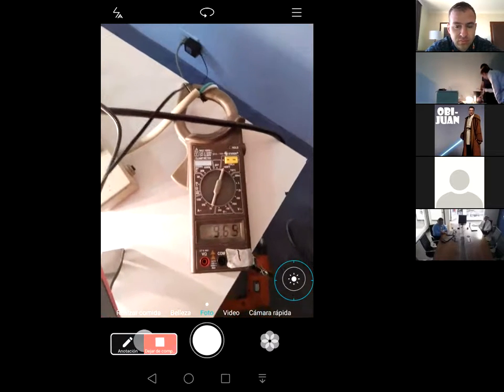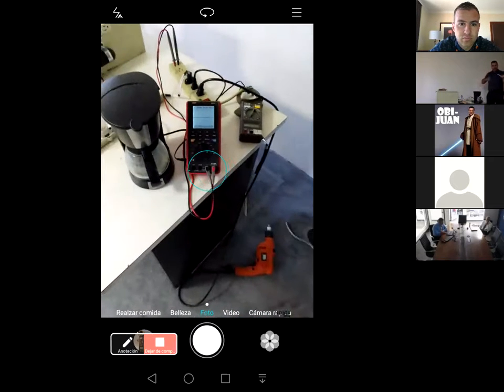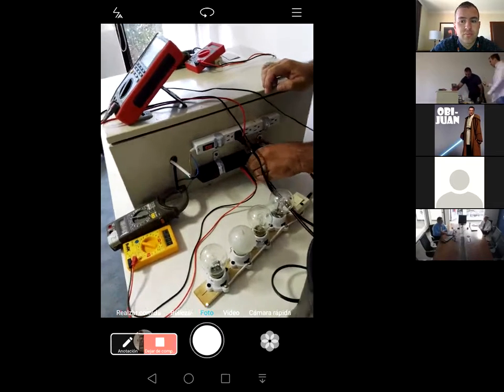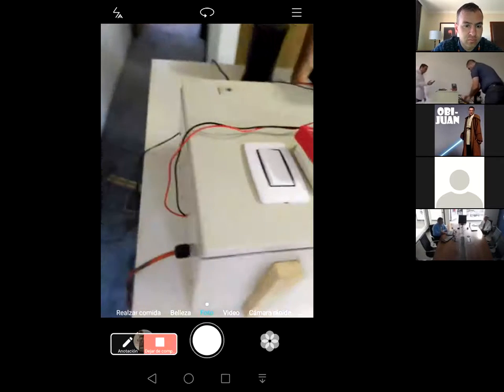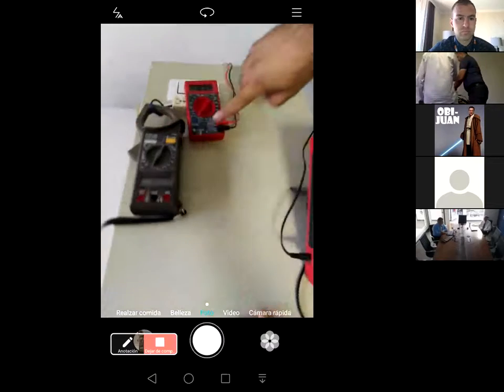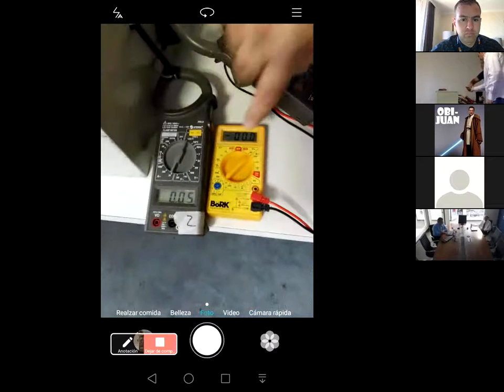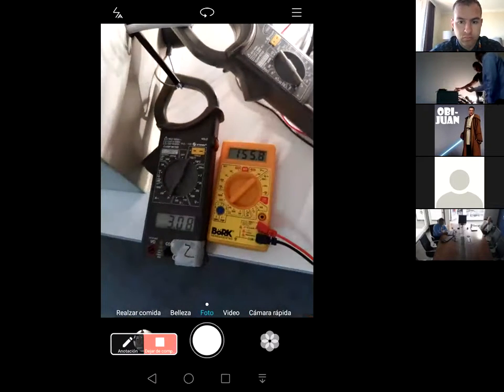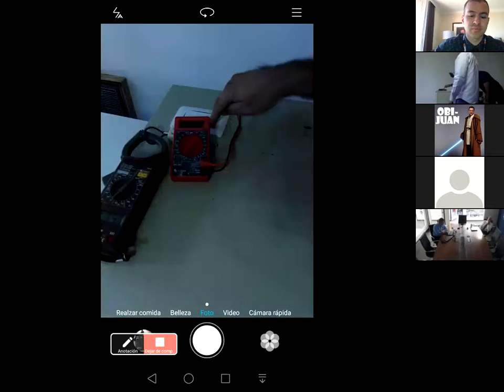More Than One (MTO) Electrical Transducer/Transformer - New Invention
More Than One (MTO) Electrical Transducer/Transformer that outputs more energy than it takes in. This is a brand new invention that needs that has not gone to market. Call in the sharks from  Shark Tank. (Sorry I hit record late into the demo.)